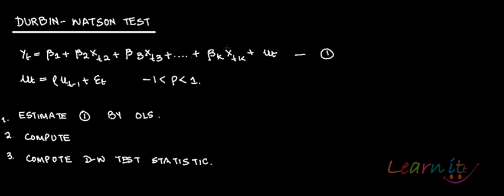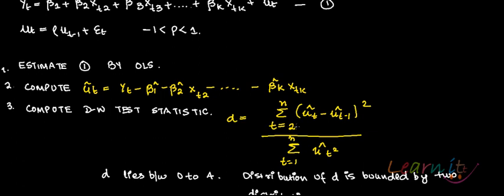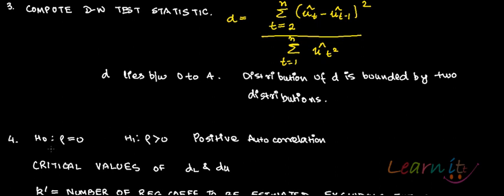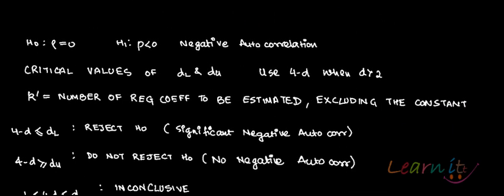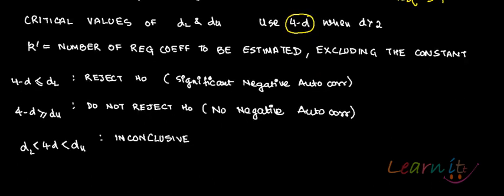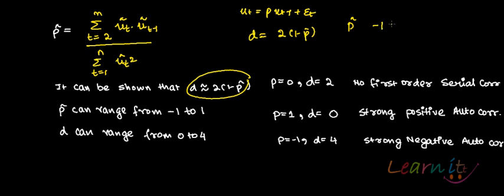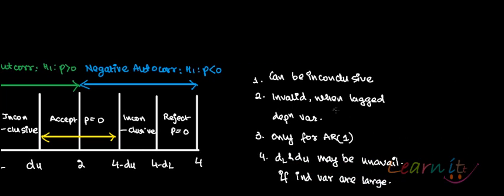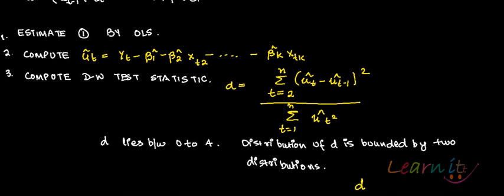Durbin Watson test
For Assignment help/Homework Help in Economics, Mathematics and Statistics please This video explains Durbin Watson test